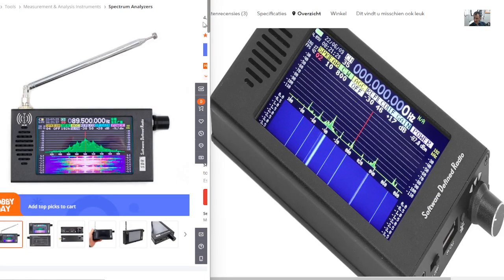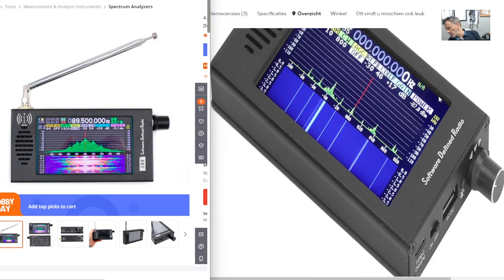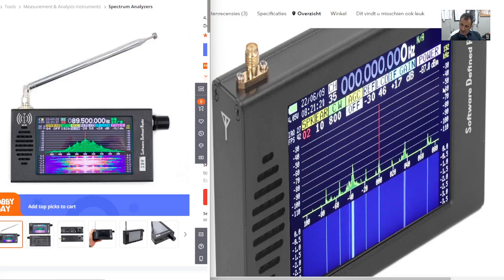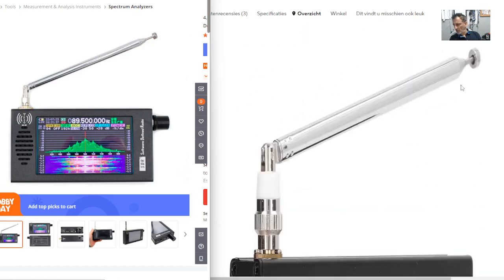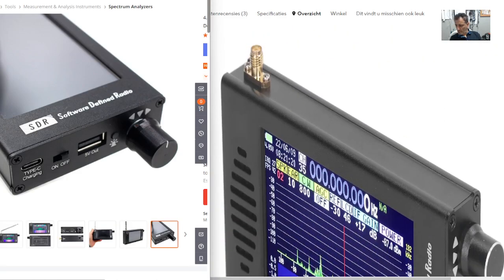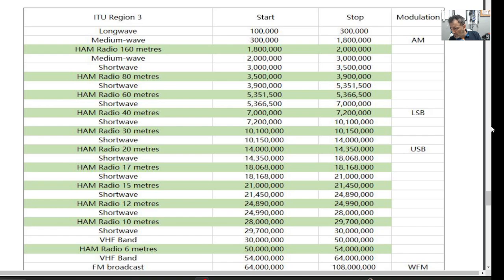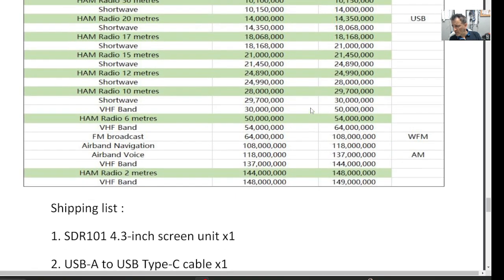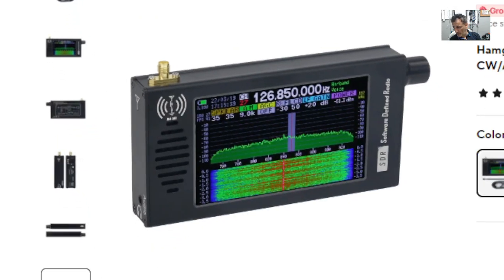SDS-101 - CLONE , RECEIVER HF - VHF AIRBAND - MARINE BAND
ALIEXPRESS PURCHASE